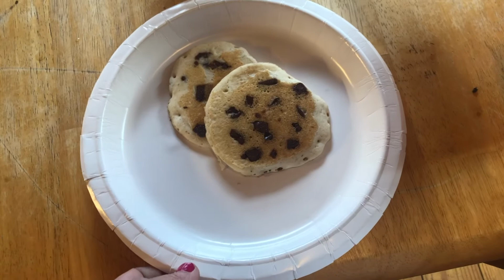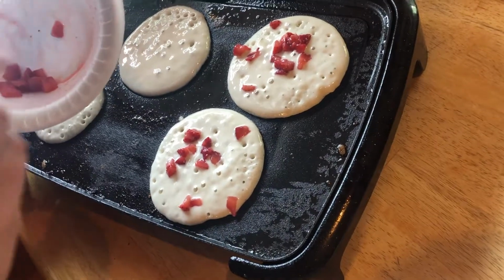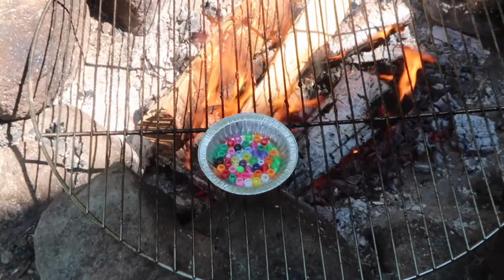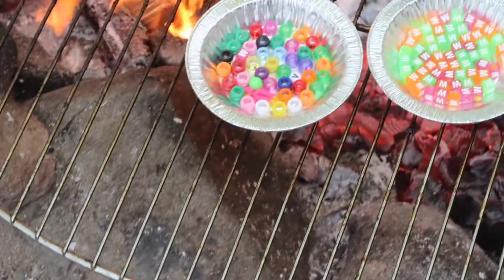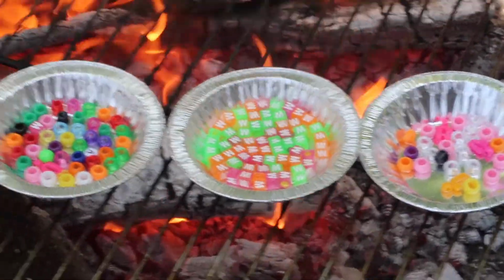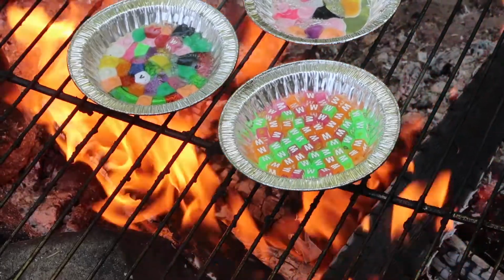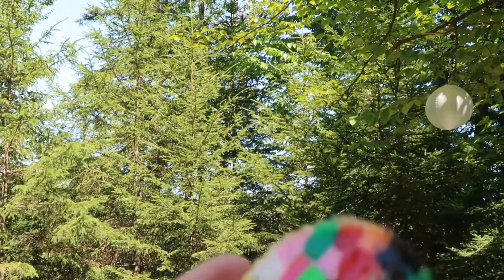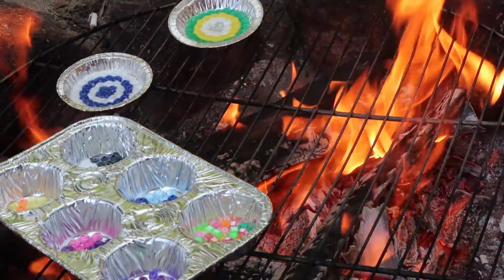PINTEREST FAIL ! Vlogust Day 4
FAQ:
Where do I get my essential oils?

I get them now from
 barefut Oils

Plant therapy

Plan on Saving Money with me!!

I get Lots of my healthy food choices here at Thrive Market!

🔴Erin Condren PLanner or Journal and get $10 off your first purchase!!
You can get $10 off your first purchase by using my link!!

🔴Camera's Used in my videos Canon PowerShot G7 X Mark II
🔴Apple Iphone 7sPlus Rose Gold

🔴Lighting Kit: 3 pack Cowboy Lighting Kit
🔴Color Brick Backdrop

Periscope: @JoannePlans
Musical.ly @JoannePlans

Joanne DelBalso
JoannePlans
5768 Crabtree Lane